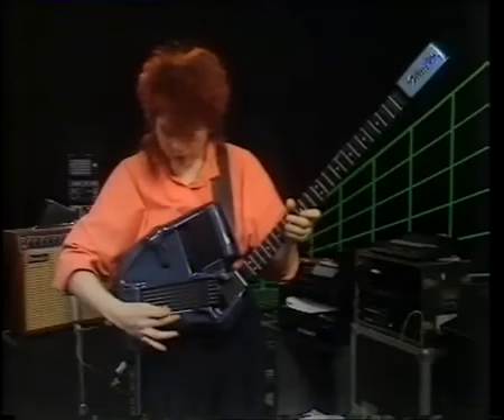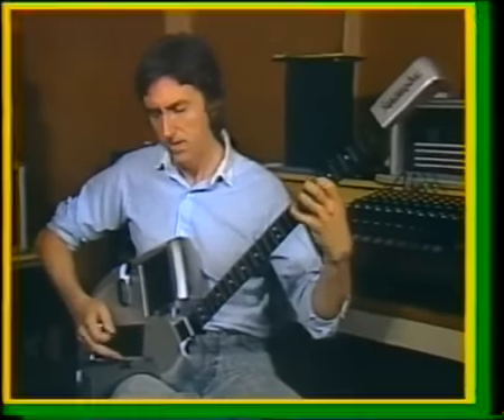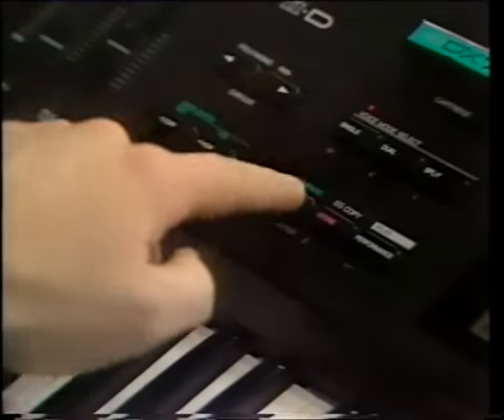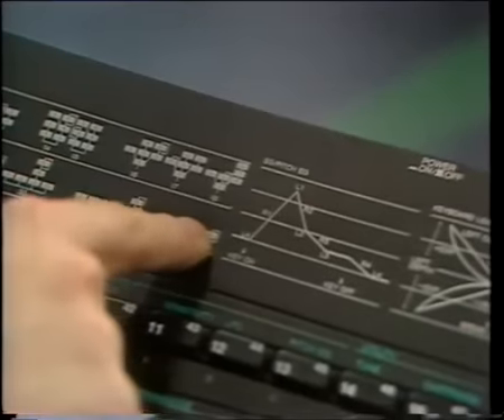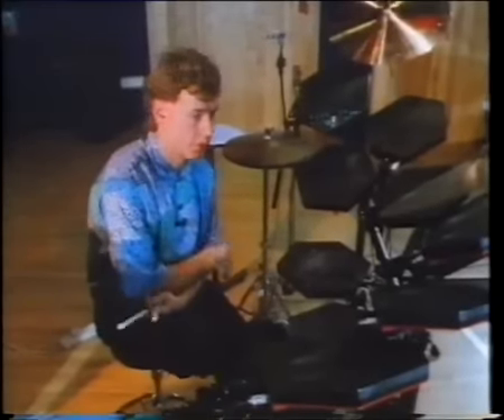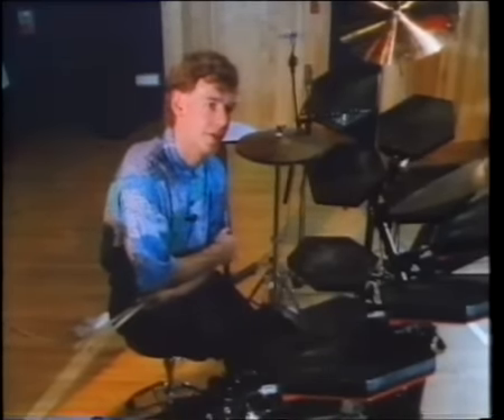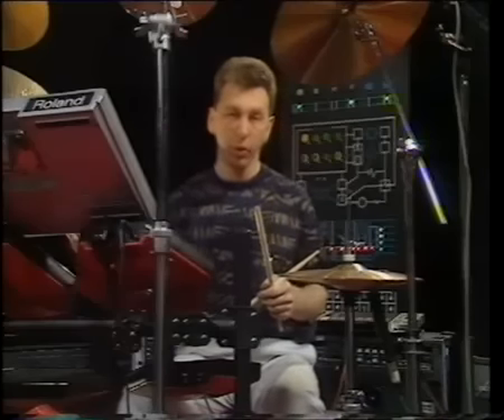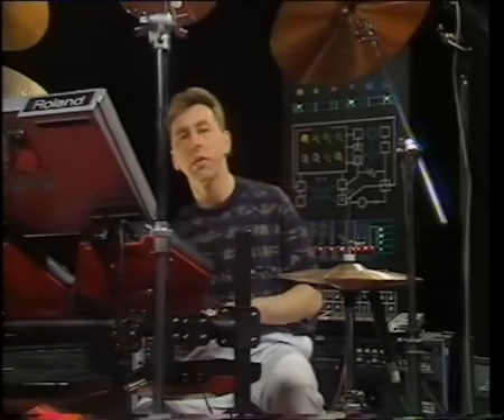Allan Holdsworth on Rock School T.V.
Allan Holdsworth performing in studio with the Synthaxe.